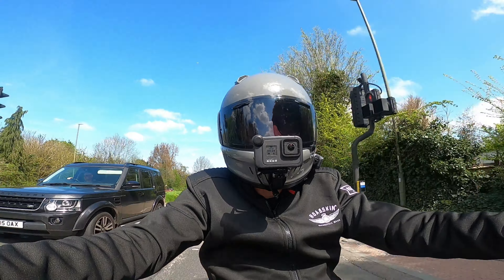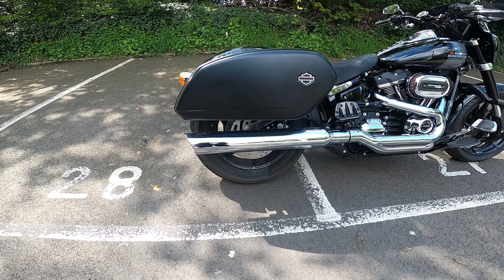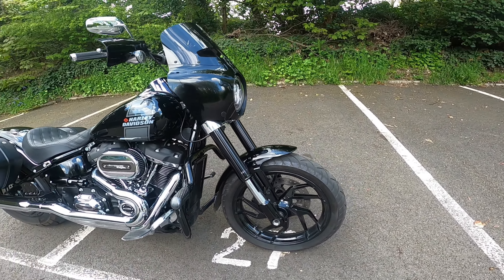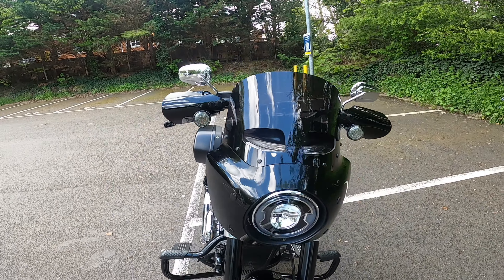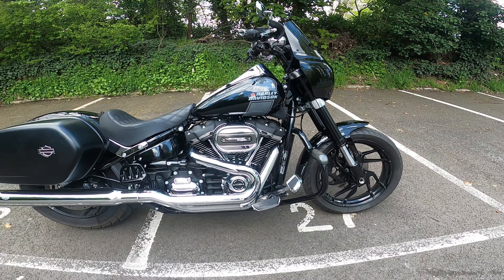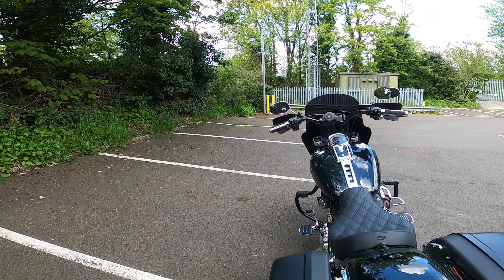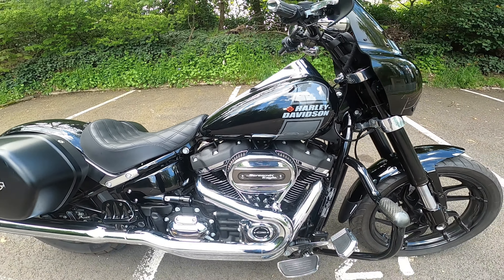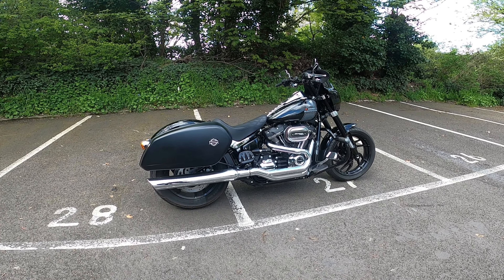HD Sport Glide - Updated walkaround, it is finished now?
Updated walkaround video of my 2021 Harley Davidson Sport Glide with list of full mods to date. Is this the finished bike now?